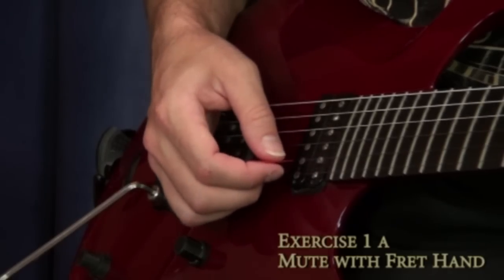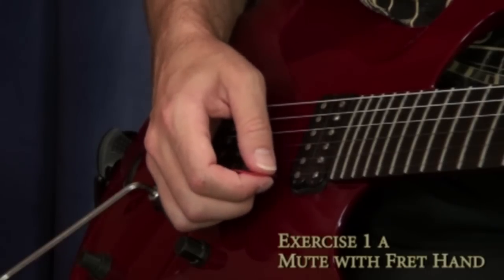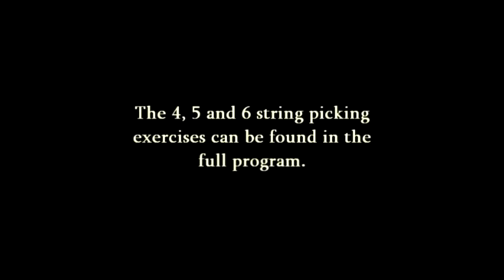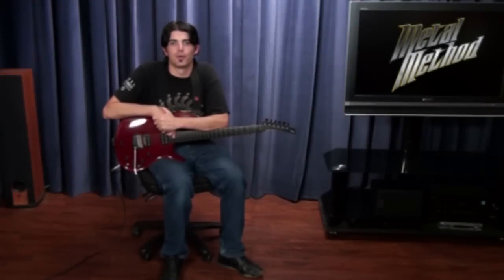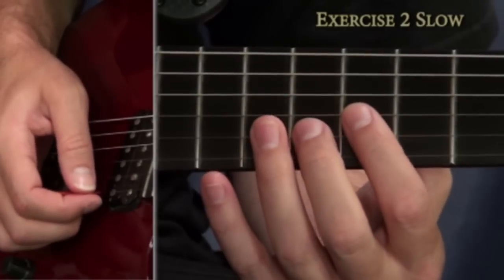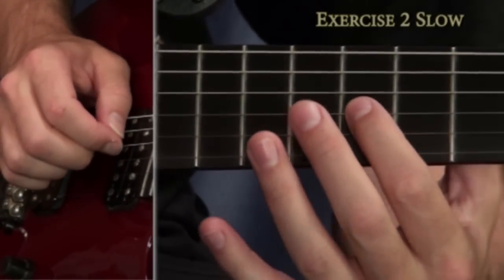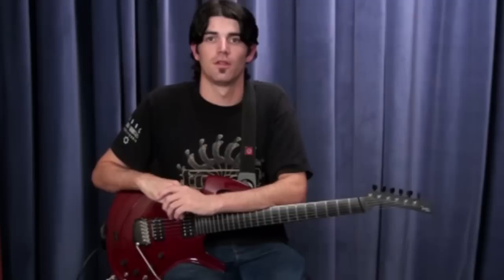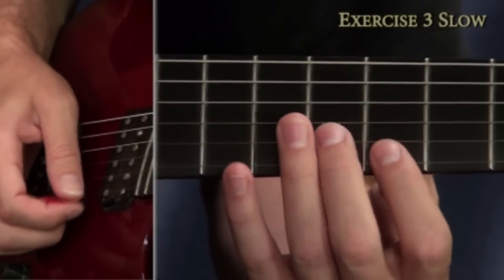Sweep Picking for Beginners by Dan Mumm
DOWNLOAD FREE LESSON MATERIALS for easy sweep picking. Dan Mumm teaches you the fundamentals of sweep picking in this excerpt from his Sweep Pick Mechanics video.